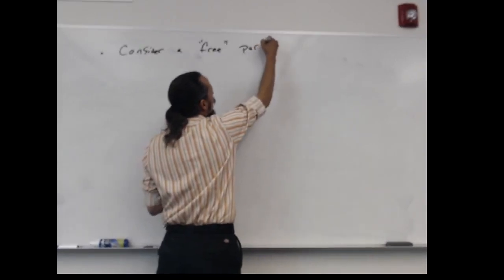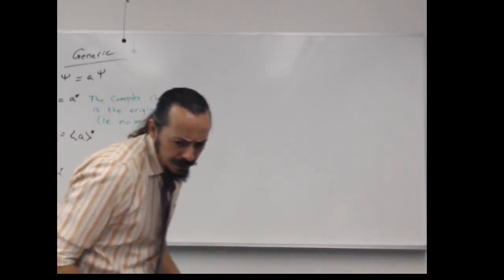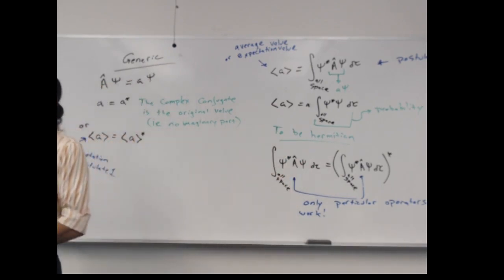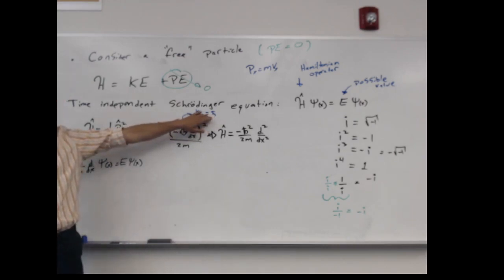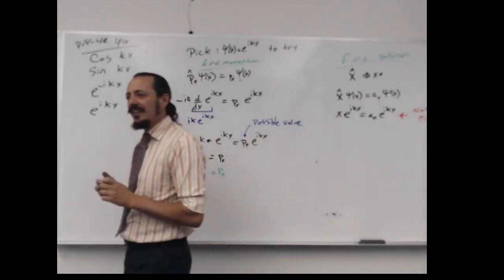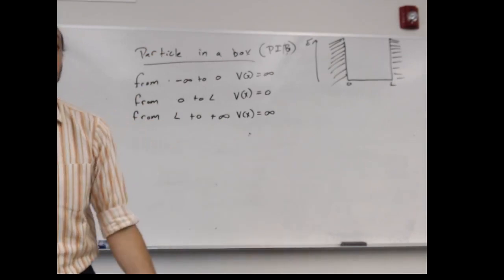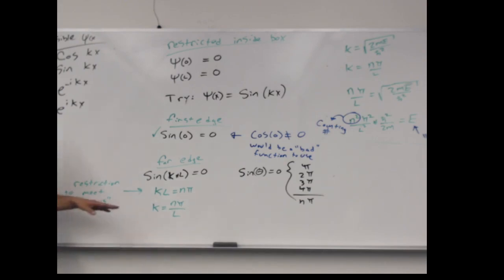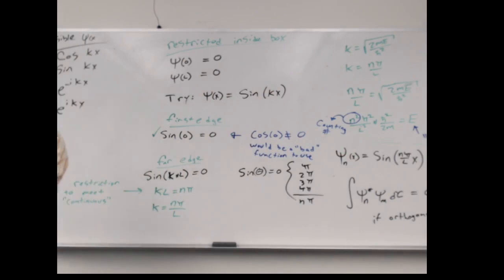Chem 353 Day 3 F2023